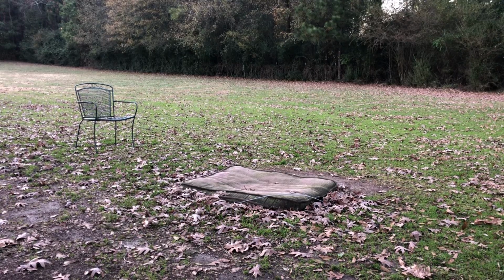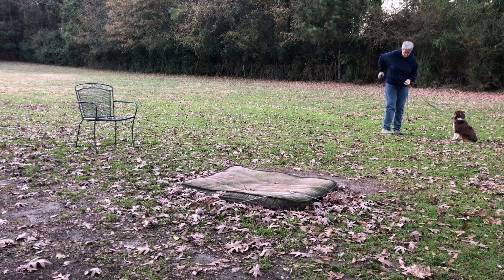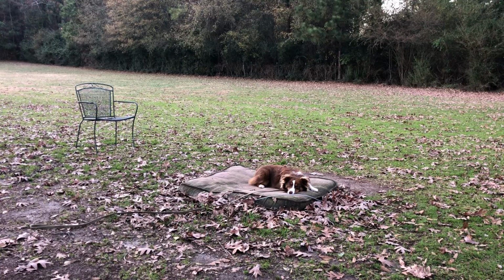Daisy - leash work + place intro